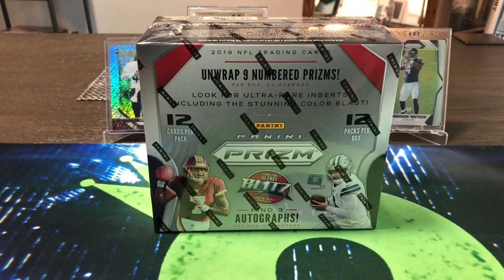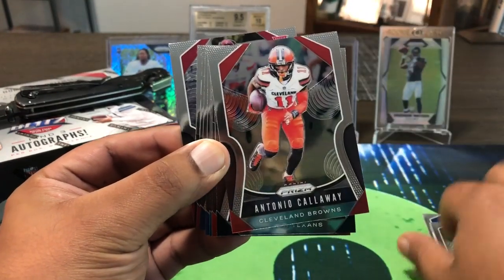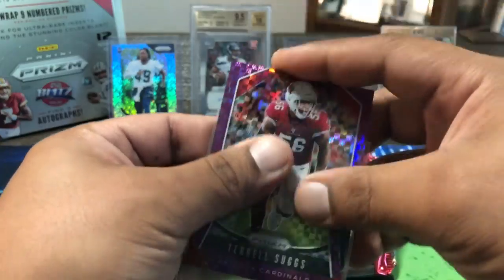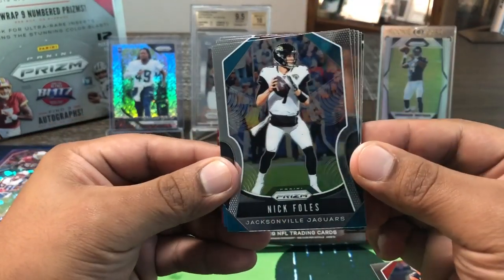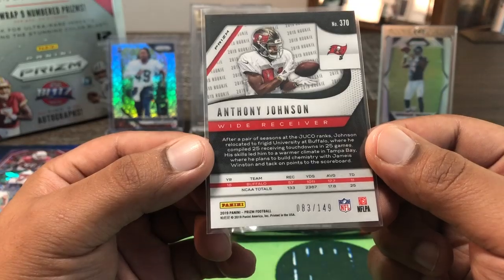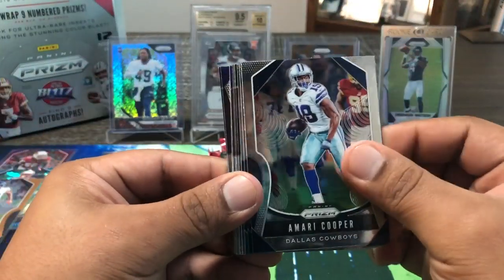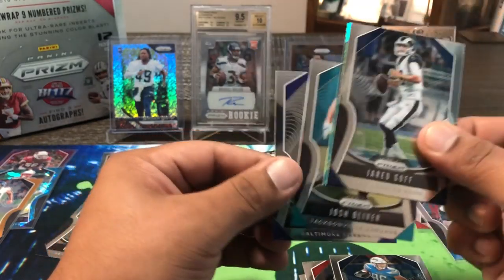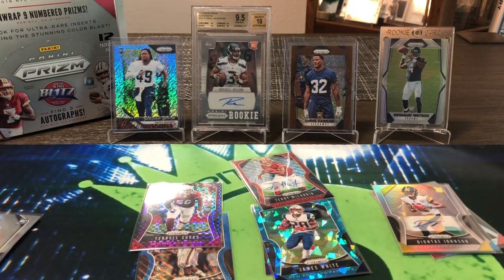2019 Panini Prizm Football Hobby Box!!